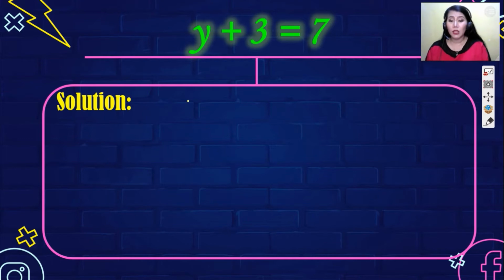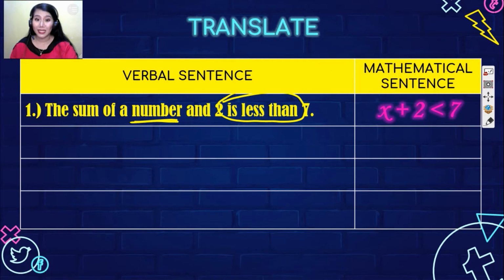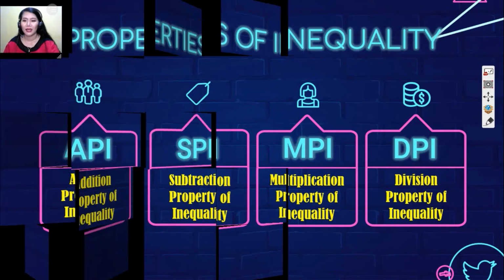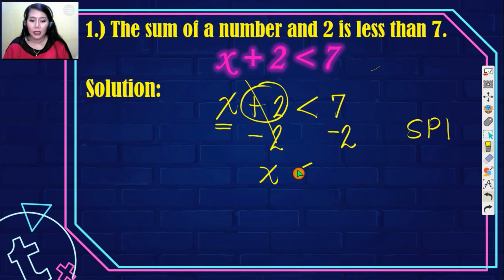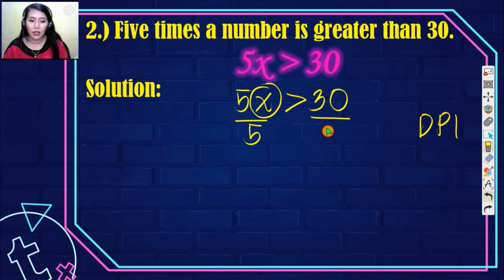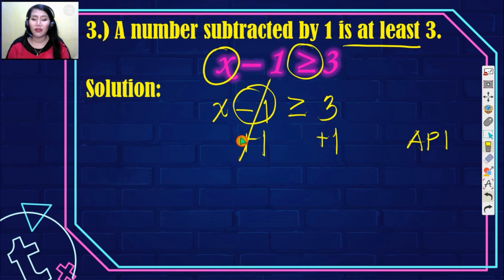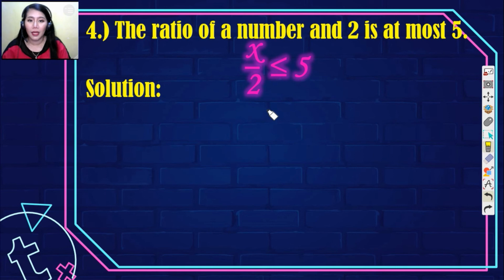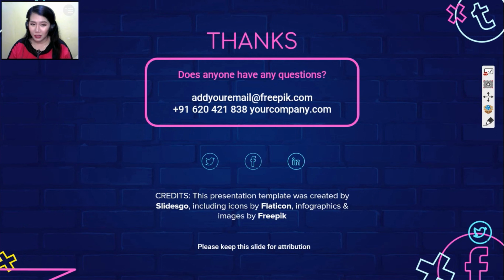LINEAR INEQUALITY I PART 1: ONE STEP SOLVING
Let's learn how to SOLVE LINEAR INEQUALITY IN ONE VARIABLE I PART 1! 🤗🧐